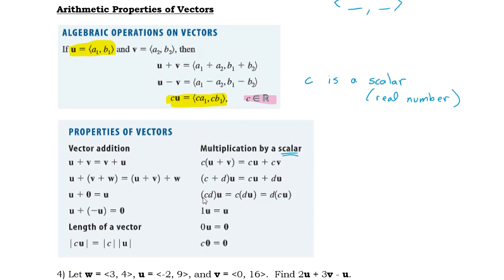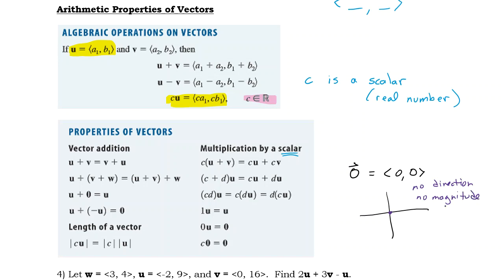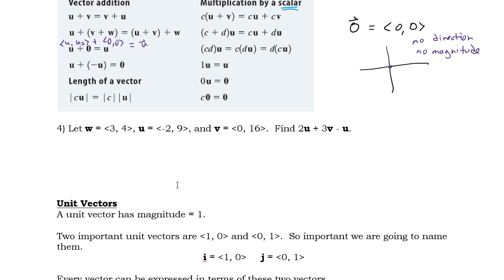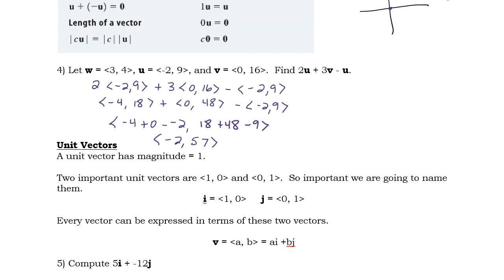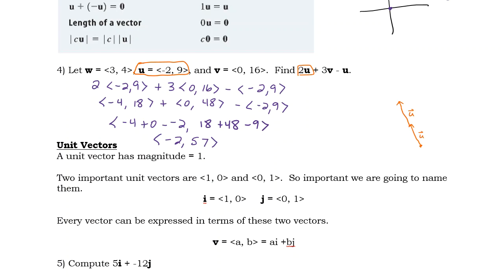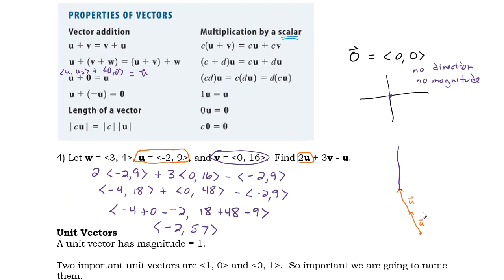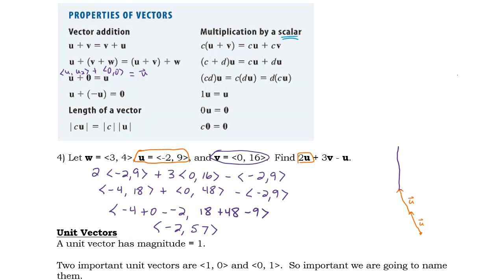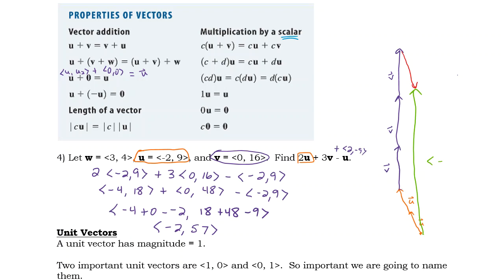Use Properties of Vectors - Adding and Subtracting Vectors